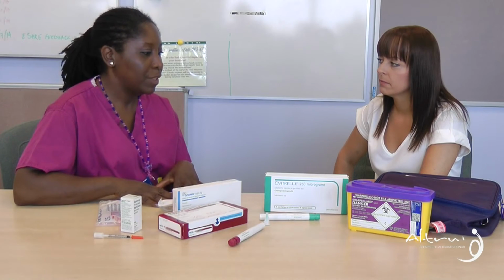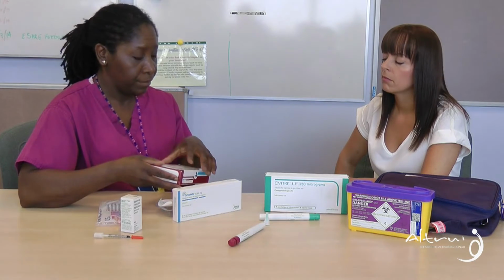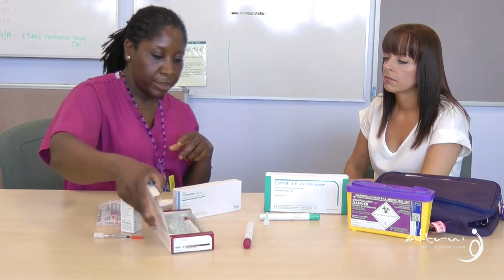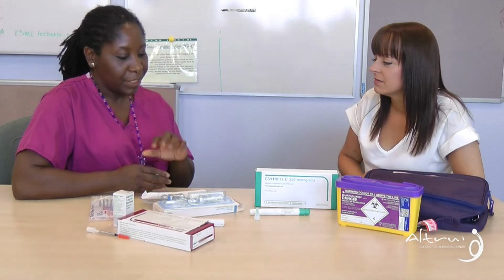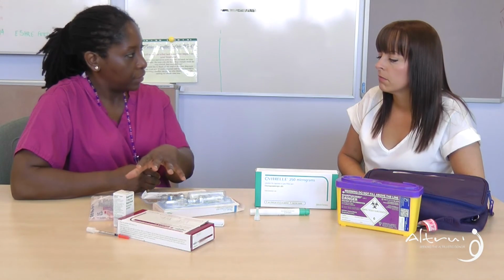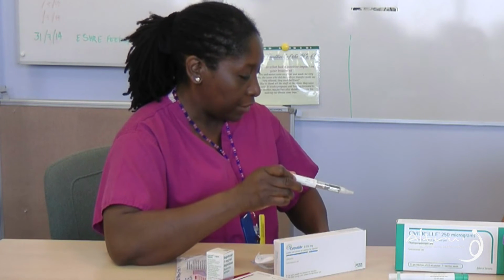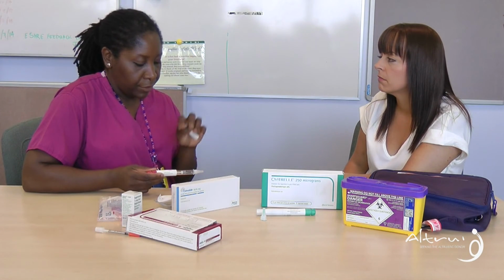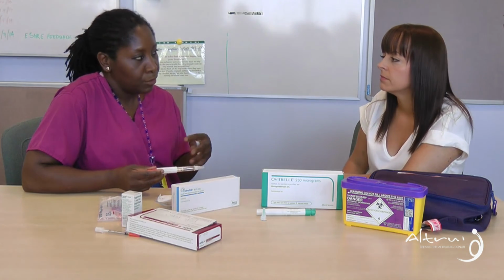The drugs involved in egg donation in the UK / Gonal F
Rachel Dyer, Nurse Practitioner ACU, talks to an Altrui donor about the drugs involved in the egg donation process in the UK, inparticular Gonal F. UK egg donors will be required to take medication during the donation process for several reasons. 1. To encourage the development of the eggs, 2. To prevent these from being released and 3. To finally ripen them ready for fertilisation. This important video gives an overview of the medication necessary for egg donors undergoing a cycle of treatment. The interview was held at the Assisted Conception Unit Guy’s & St Thomas’ Hospital, London.